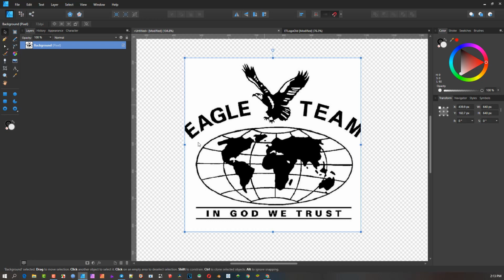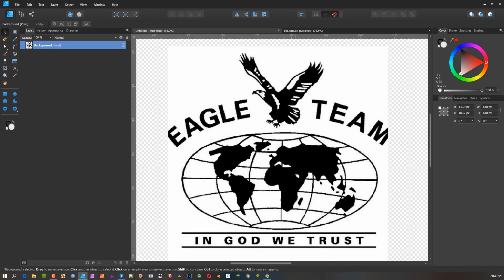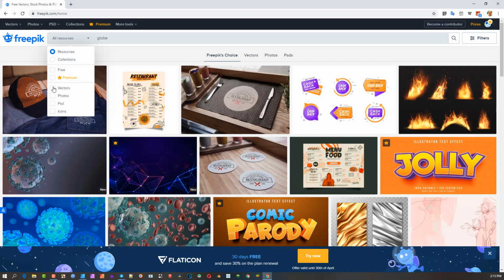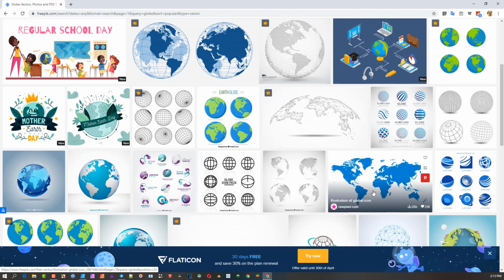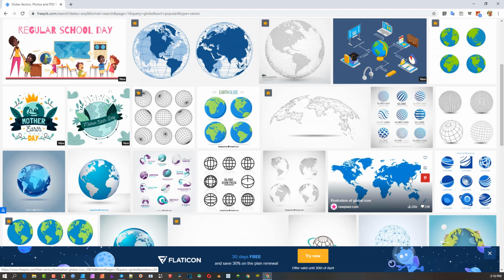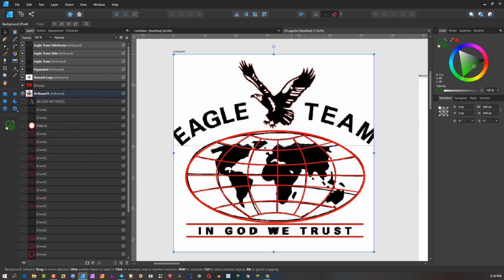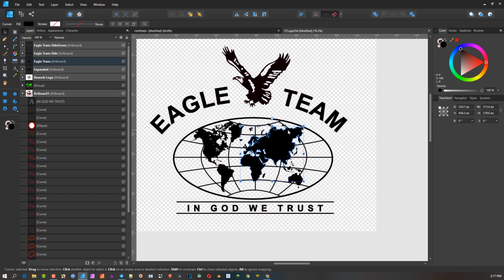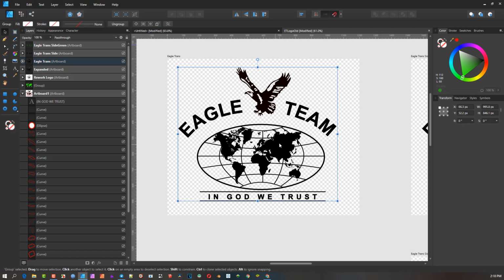No need to Re-Invent the Wheel for Design - Affinity Designer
Many users feel its an indictment on your ability if you use pre designed assets in your workflow. Maybe this clip will give you perspective.  Designing today is way different to back in the day where Public Assets were not existent .  Embrace the value the market place makes available.